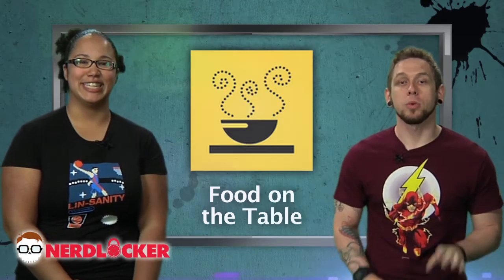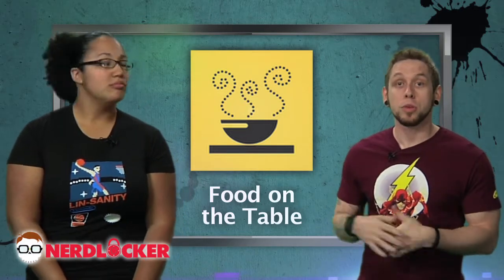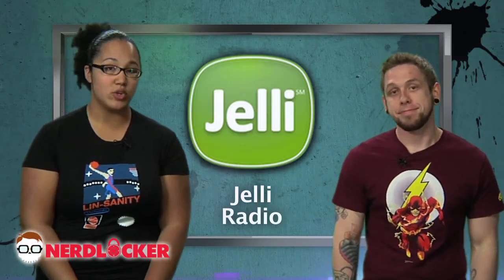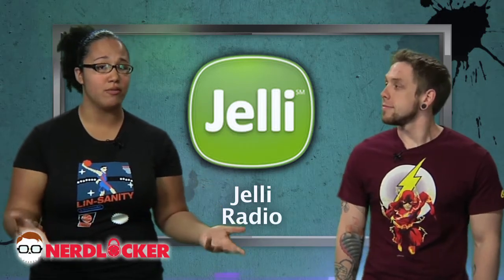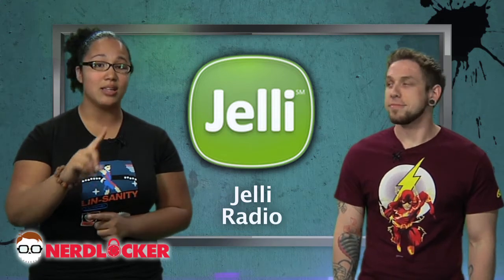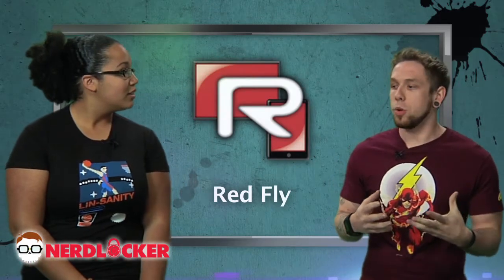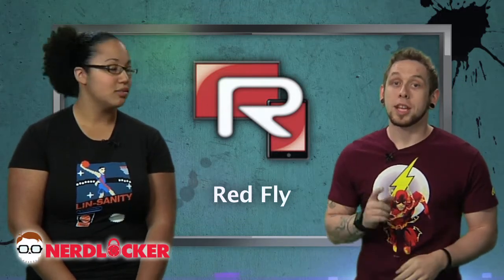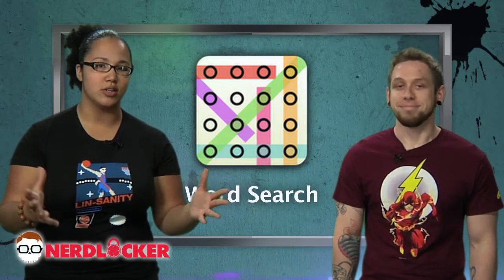Nerdlocker - Red Fly, Jelli Radio and more App Reviews!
Bobby and Jaz scour the Android Market Place and the Apple App Store to find the best apps for your everyday use. This week they tackle
Food on the Table,
Word Search,
Red Fly,
Jelli Radio.
For more info on gadgets, comics, video games, movies and all things Nerdy, check out Nerdlocker.com, a place for your inner nerd.